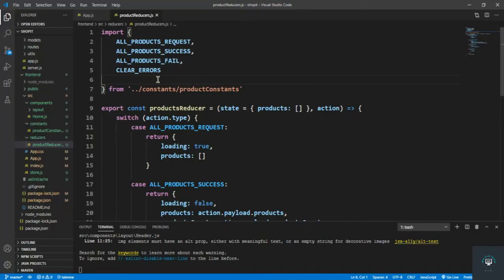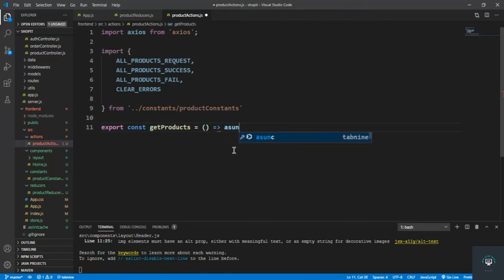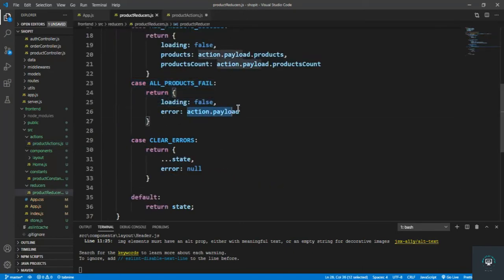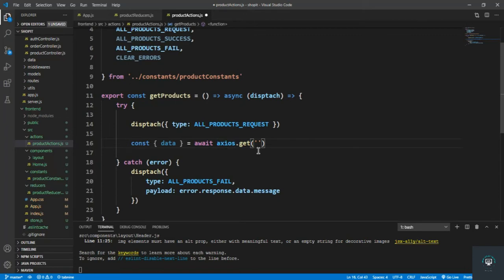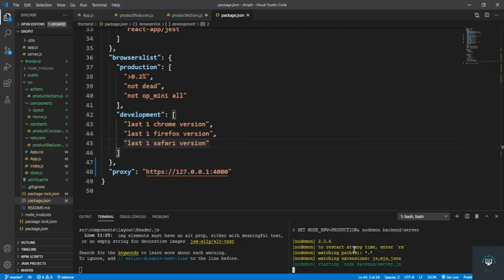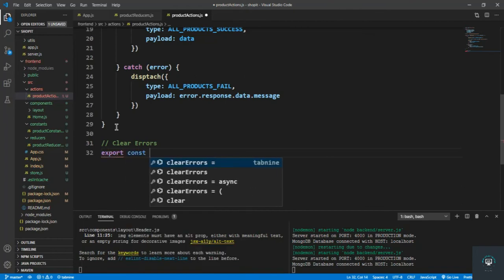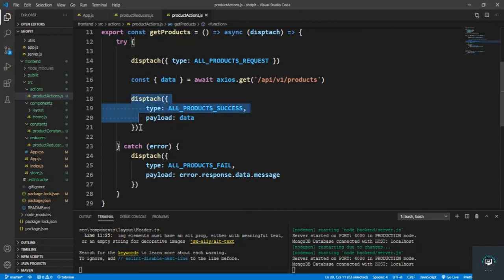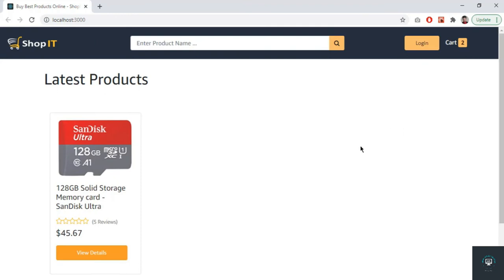React js Tutorial # 60| How to Create All Products Action | E-commrace site